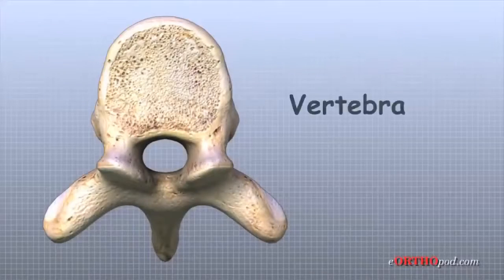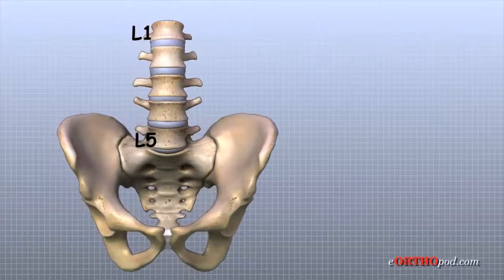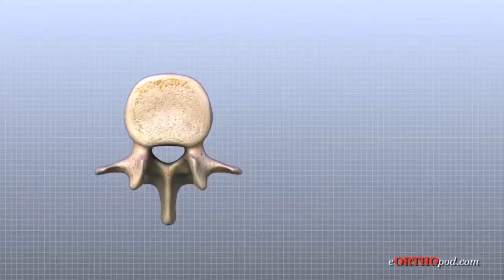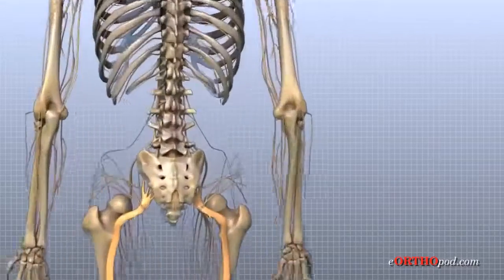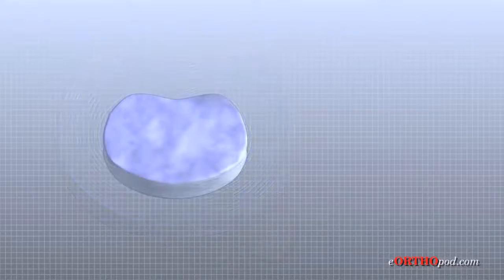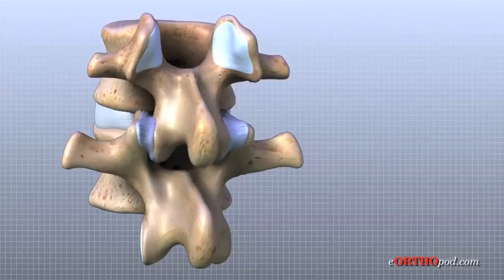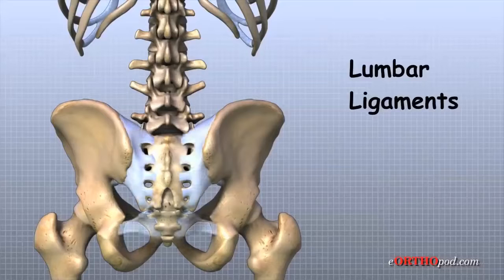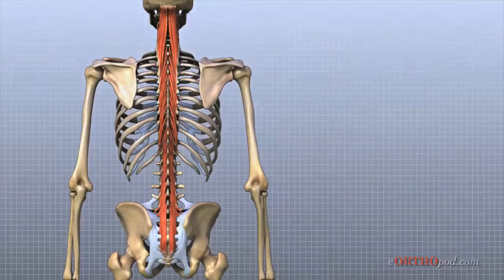Lumbar Spine Injury & Anatomy Fix